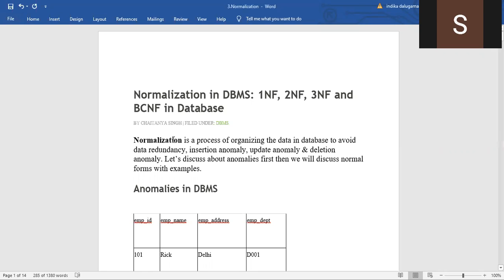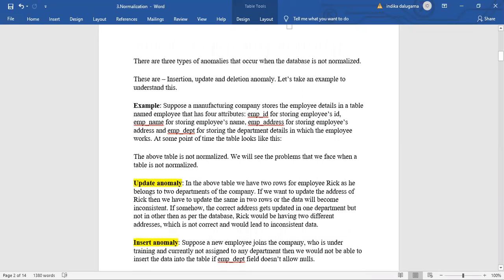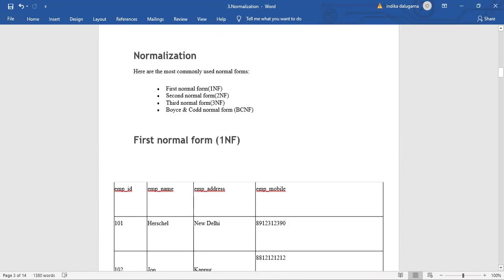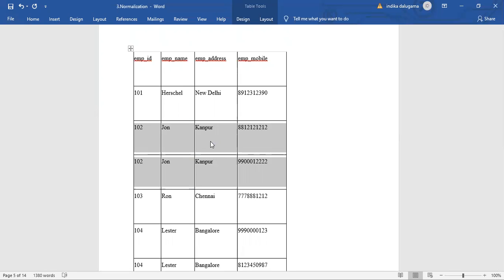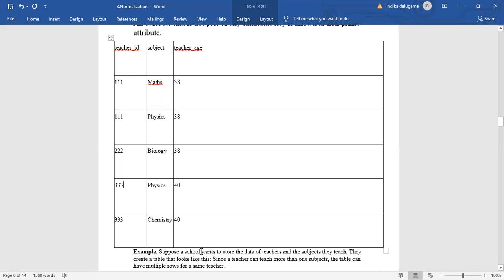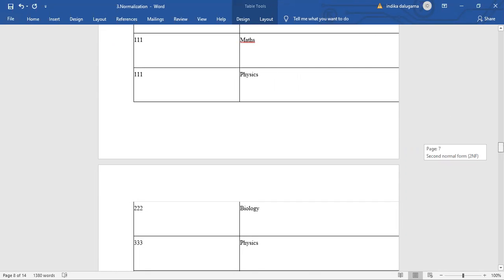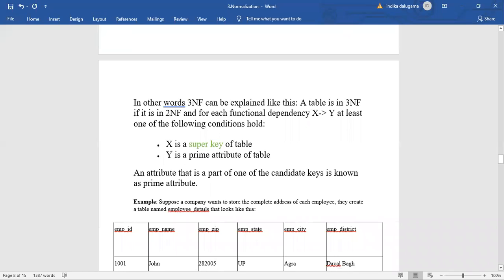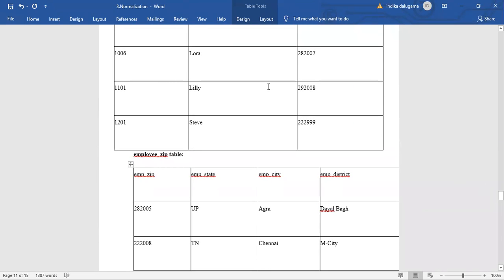Normalization Lesson Grade 13 AL ICT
Clear Description of Normalization ( RDBMS) with examples